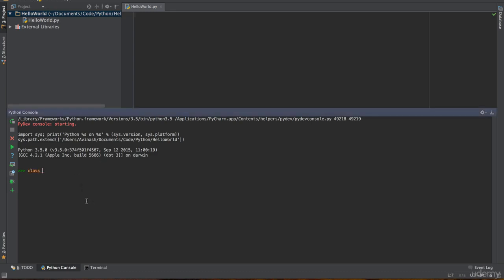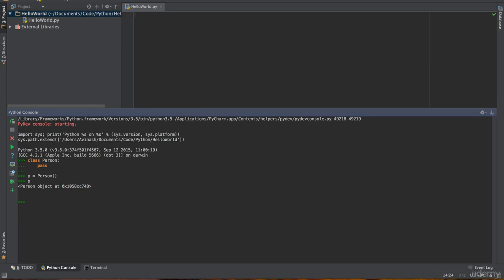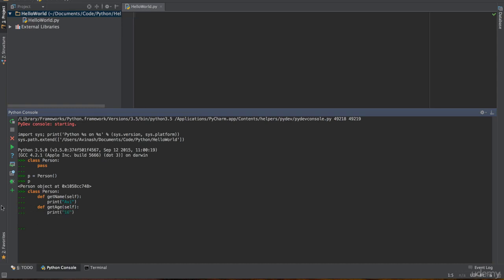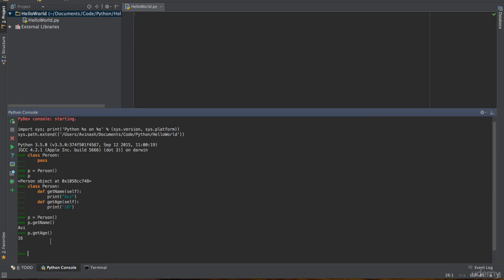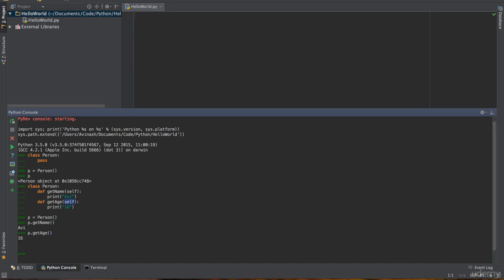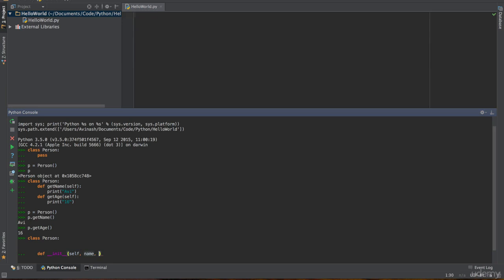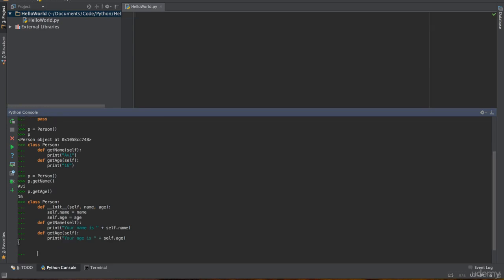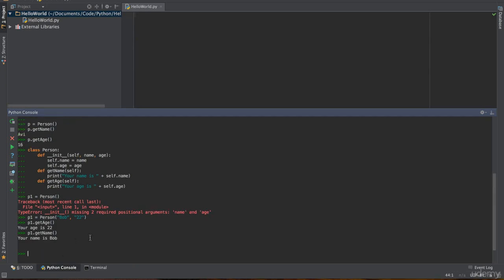(Introduction To Python Programming) 15-Object-Oriented Programming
Section: 2
All The Basics (New)
15. Object-Oriented Programming